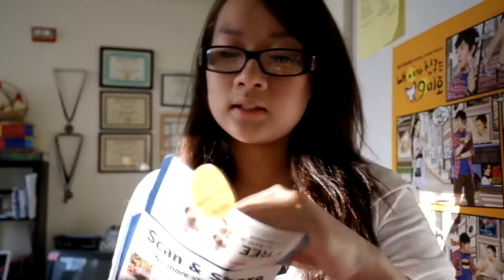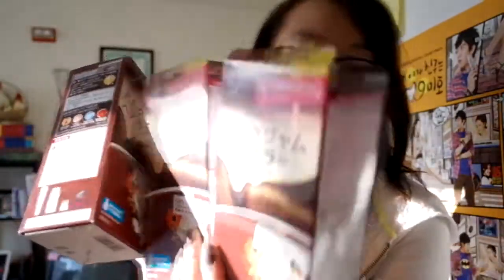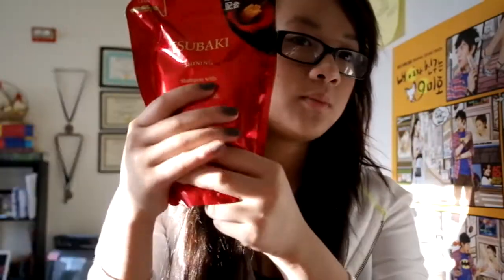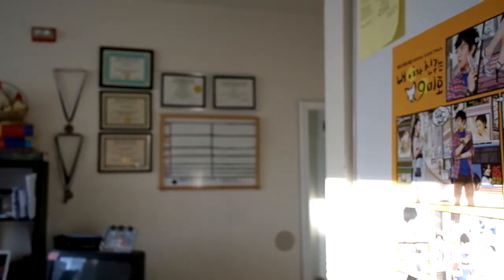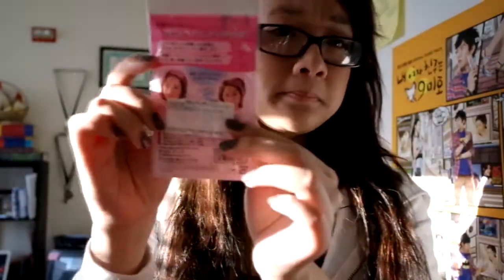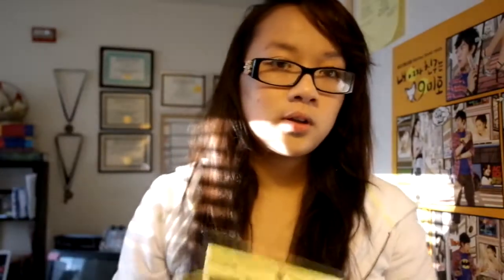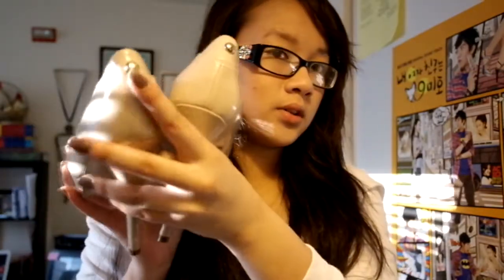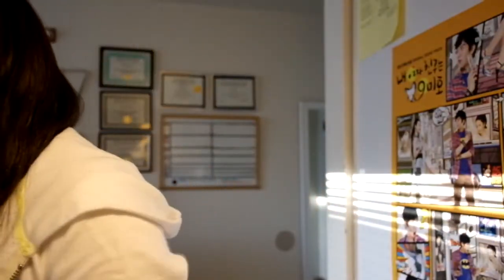Back to School Haul #2: Sept 4, 2011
words with friends username: vvml

Items:
-Photo Prints
-Lucido-L Milky Hair Color in Chocolate Ganache
-Shiseido Tsubaki Shining Shampoo Refill
-Empty Bottle
-Shower Hair Caps
-Perfume Atomizer
-Shiseido Eyebrow Razors
-CS Being Cotton Pads
-Picture Frames x5
-Guess Nude Pumps
-Cotton On Black Ankle Booties
-Twin XL Sheets x2
-Shower Caddy
-Throw Blanket
-Laundry Bag
-Mattress Pad

FTC:  I bought all these items myself and am not sponsored.